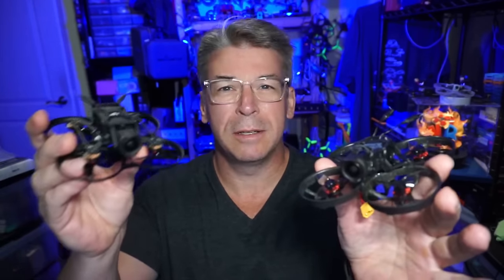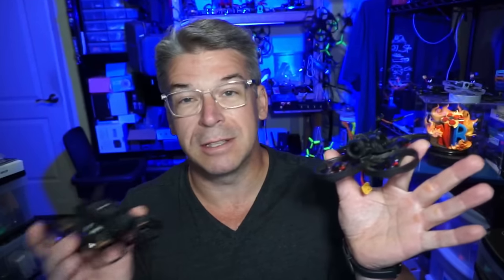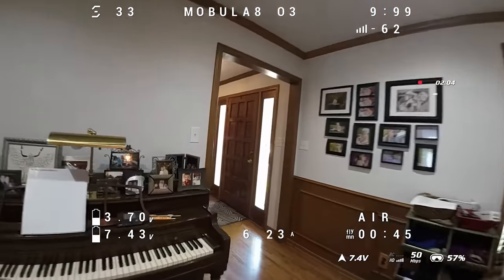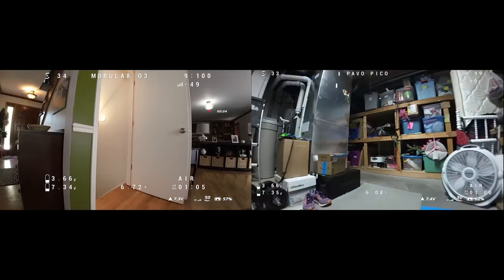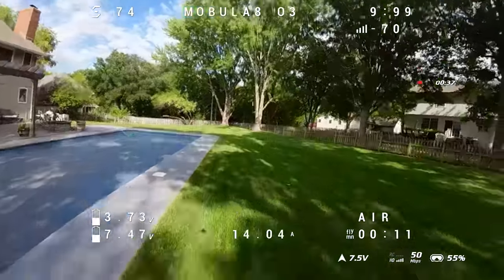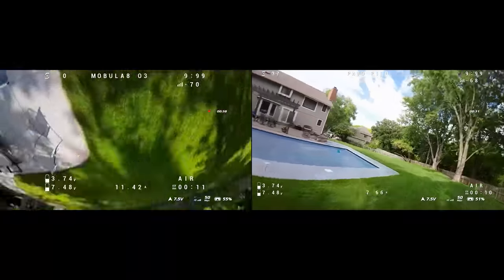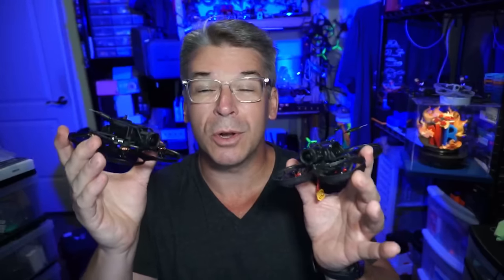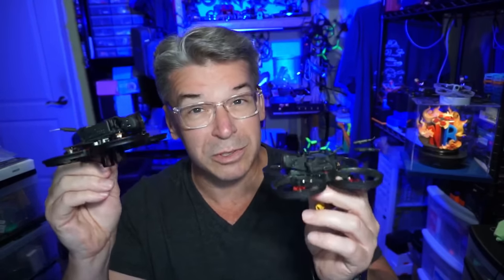Pavo Pico vs Mobula 8 // DJI 03 Micro FPV // Which is right for you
Comparing two DJI 03 micro drones. Many flight samples in hopes of covering as many curious questions as possible.
Mobula 8 with DJI O3 Available from ⤵️

► Best 1s Batteries!!!